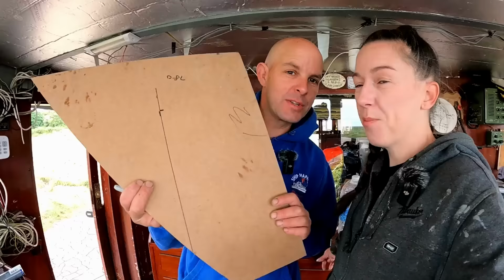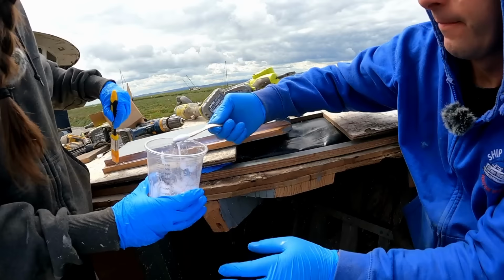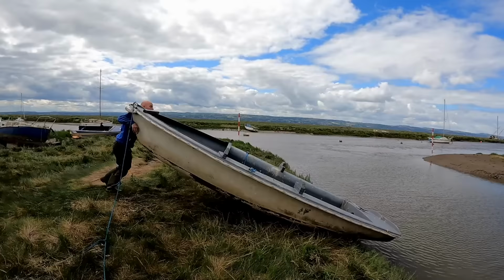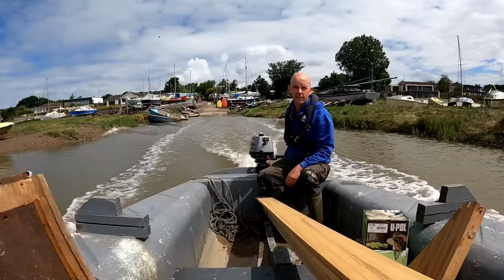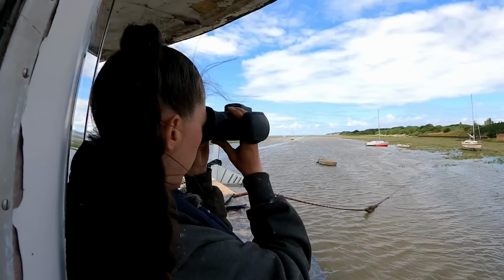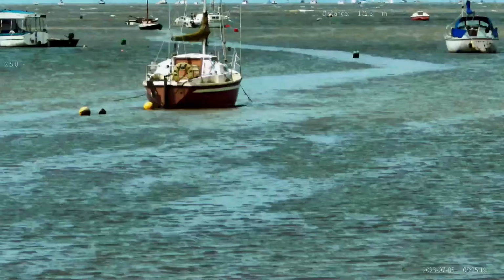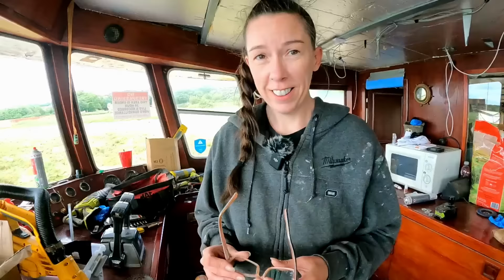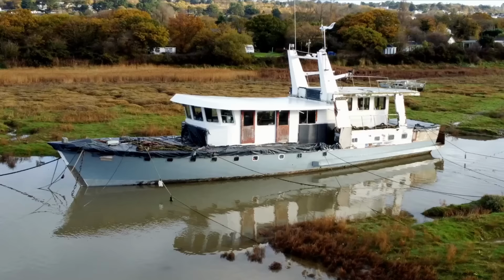Ep 131 Engine Run & A Day In The Life Of 2 Boat Builders!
Thank you for being here and watching, if you would like to see more content you can follow us on social media, links below, or if you would like to support the restoration of Sarinda to save a WW2 boat we would really appreciate it if you could subscribe to this channel (its 100% free to do!)

OUR EQUIPMENT
DJI wireless microphone
GoPro 9

WHERE DO WE GET OUR CLOTHING?

Wartime Activities
6/44            Operation Neptune Invasion of Normandy
149th ML Flotilla
6/6/44         Channel Marker at Gold Beach on D-Day
6/3/45         Captured a German Biber Type midget submarine off Breskens in the Scheldt Estuary. Eleven Bibers had sortied that day. Four were found abandoned along the coast at North Beveland, Knocke, Domberg and Zeebrugge.

1946           Fast Despatch Boat = FDB73
10/47          HM Customs & Excise = Valiant
1967           Sold = Frol - Pejo
1974           =Sarinda (Charter work on Crinan Canal)
1980-91      Extensive conversion to luxury motor yacht
11/95          Base ported at Liverpool